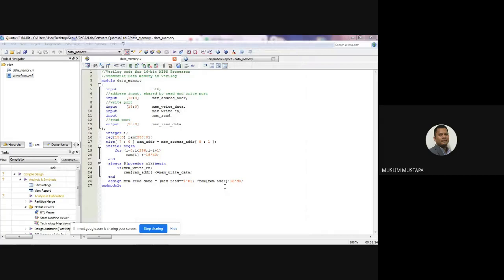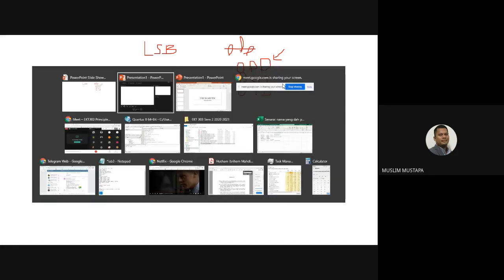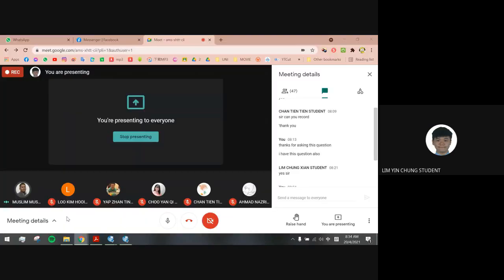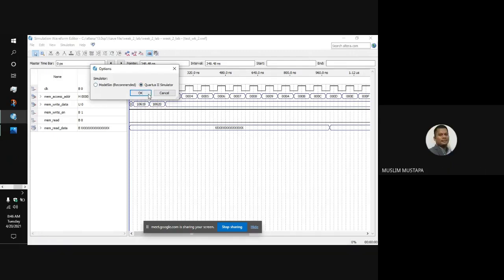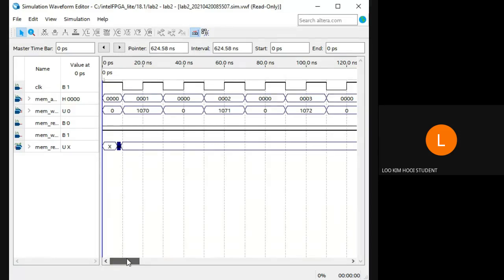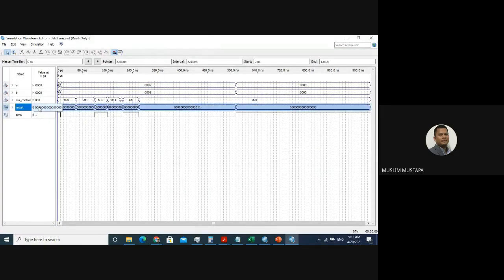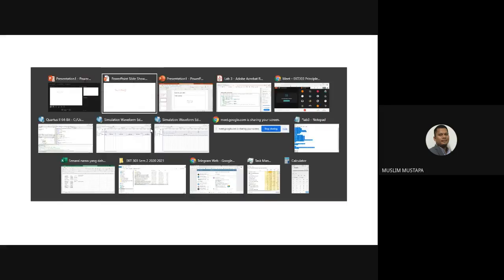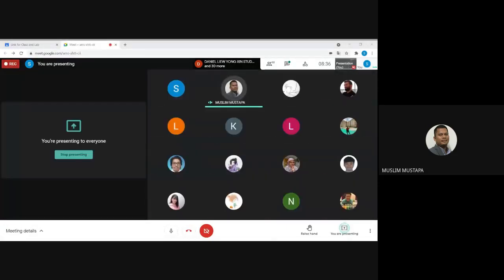Lab 3 (ALU and Counter) EKT303 2021 Principle of Computer Architecture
Lab 2 discussion, ALU emulation and counter explanation.